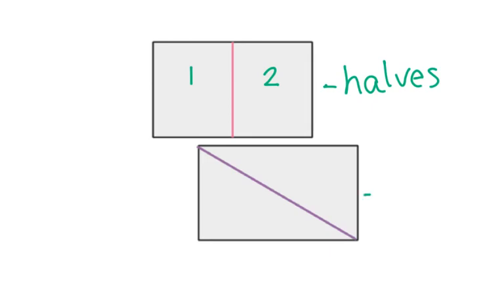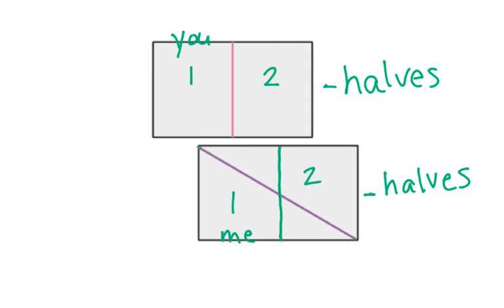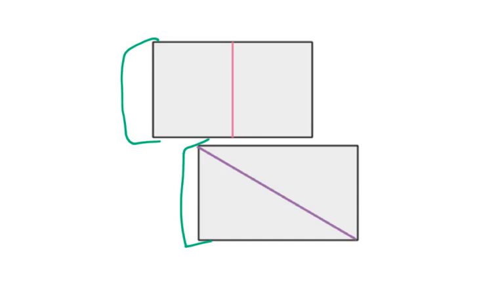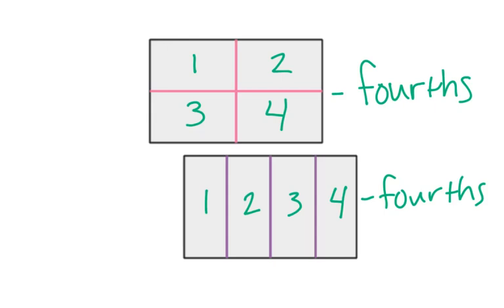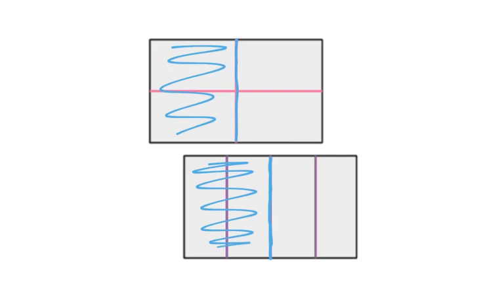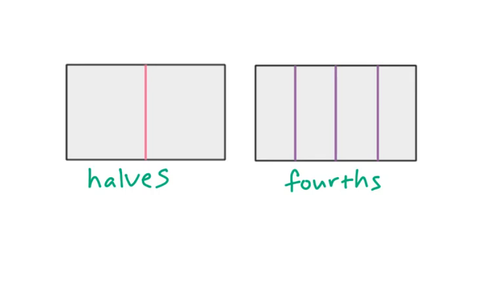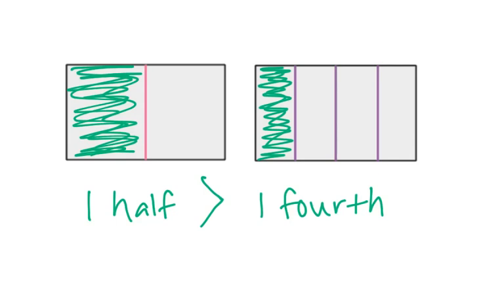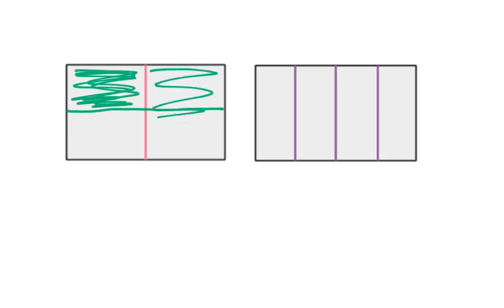March 31, 2020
Shape talk-halves and fourths